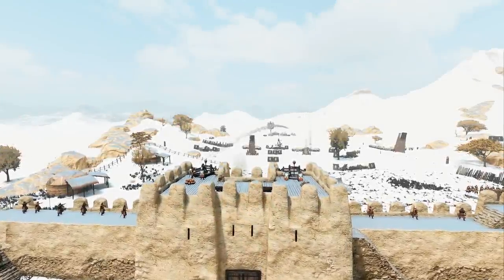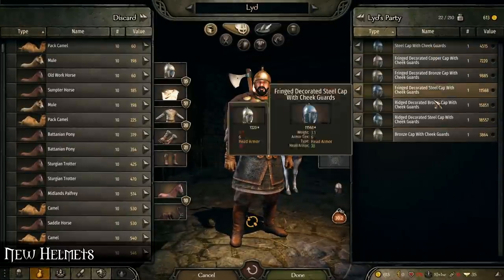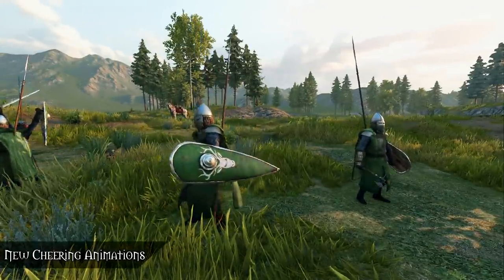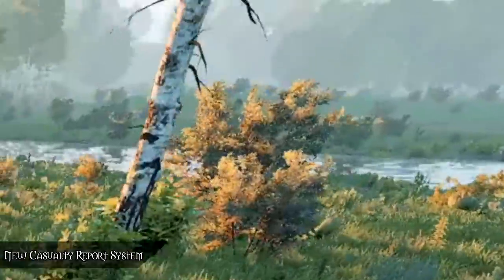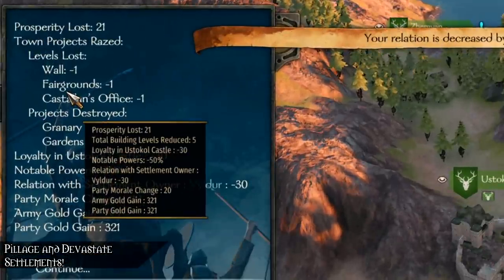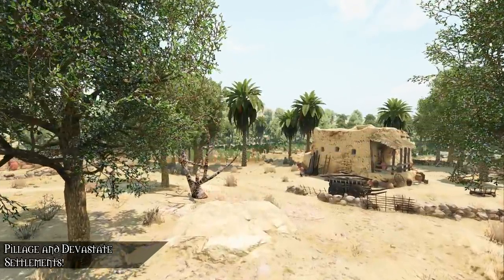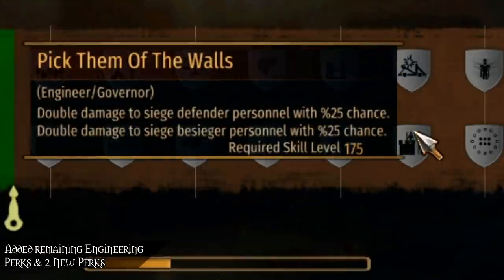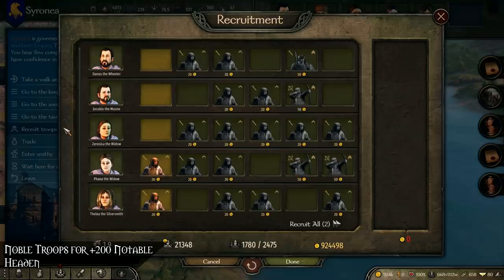BIG Mount & Blade 2: Bannerlord Update - Patch e1.5.8 RUNDOWN: Settlement PILLAGING, 9 NEW Helmets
▶PC SPECS
   Case: Fractal Design Meshify C White Tempered Glass Midi-Tower
   PSU: be quiet! Straight Power 11 750W
   Motherboard: MPG X570 GAMING EDGE WIFI
   CPU: Ryzen 7 3700X
   Cooler: be quiet! Dark Rock Pro 4
   GPU: Gigabyte GeForce RTX™ 2080 Ti GAMING OC 11G
   RAM: 16GB Corsair Vengeance LPX LP DDR4-3200
   M.2 SSD: Crucial P1 CT1000P1SSD8 1TB
   HDD: Western Digital Blue Desktop SATA 4TB
   FANS: 5x Corsair LL120

▶PERIPHERALS
   KB: Logitech G910 Orion Spectrum
   Mouse: ROCCAT Kova
   Headset: LOGITECH G430 Headset
   Monitor: Samsung C49HG90DMU 49"
   Audio: LOGITECH Z533 Performance Speaker White
   Microphone: Blue Yeti Whiteout